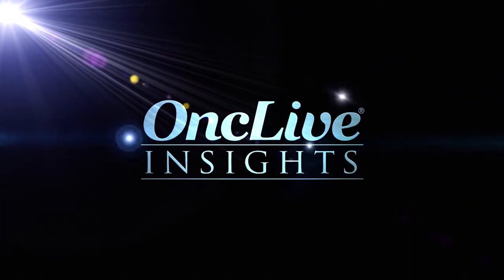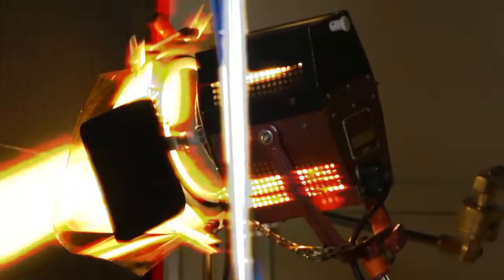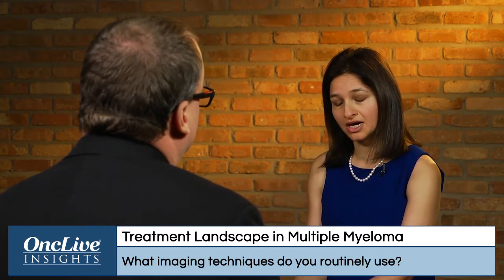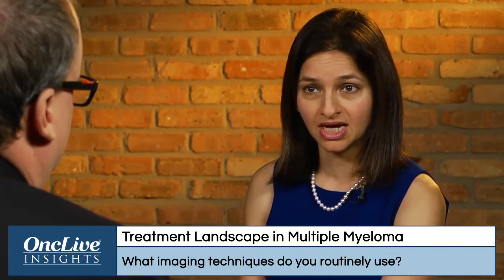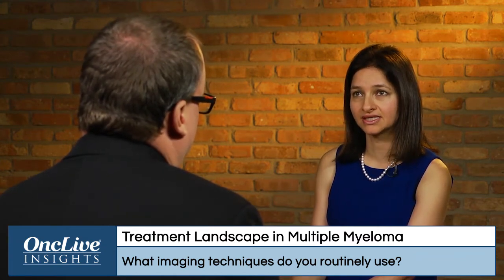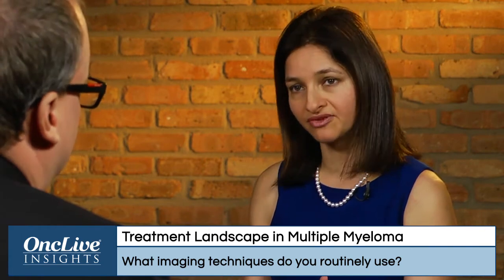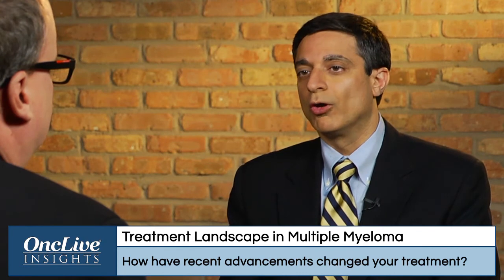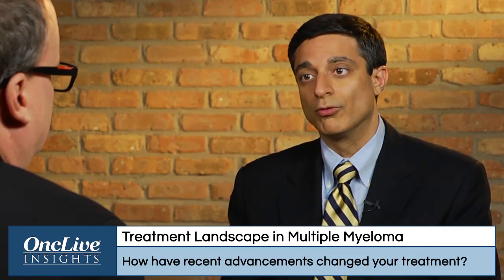Imaging and Treatment Advances in Multiple Myeloma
Noopur Raje, MD, and Sagar Lonial, MD discuss recent advances made in the diagnosis and treatment of multiple myeloma.